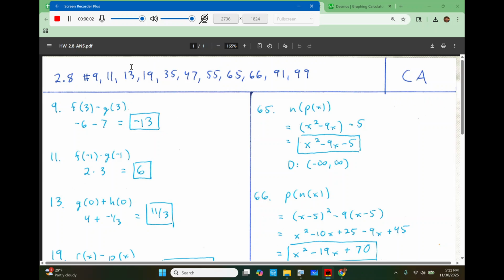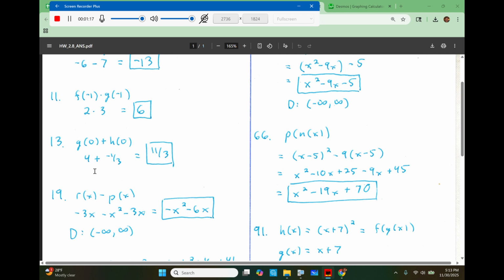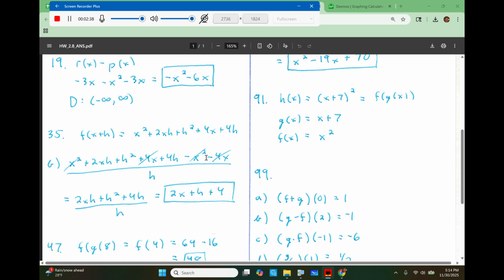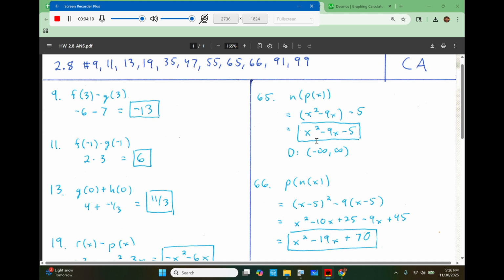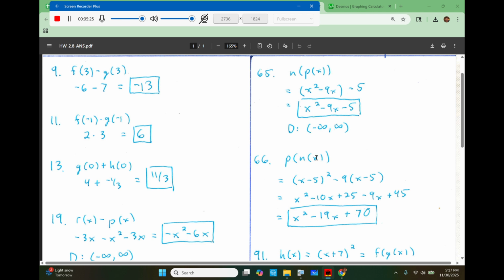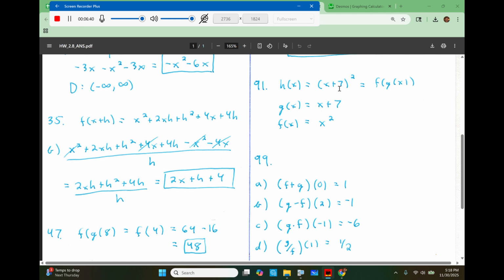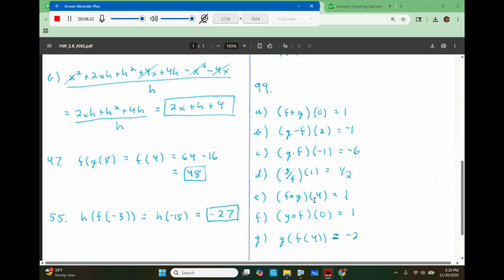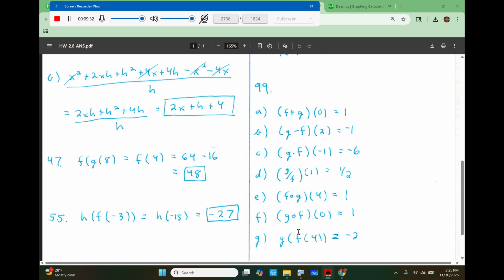CA 2.8 HW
2.8 HW
Algebra of Functions
Function Composition